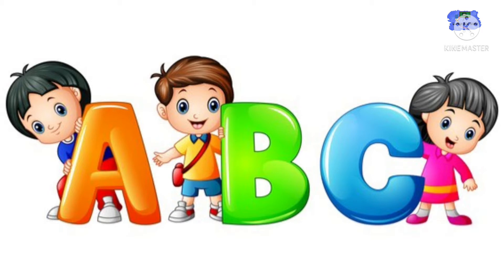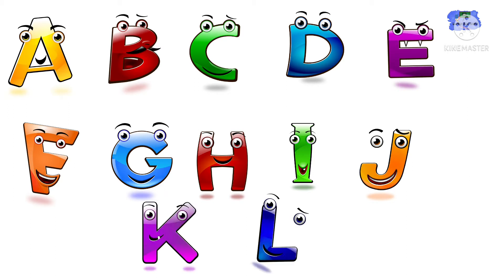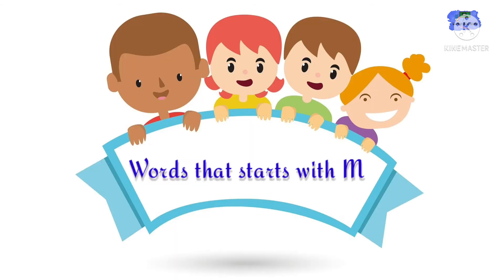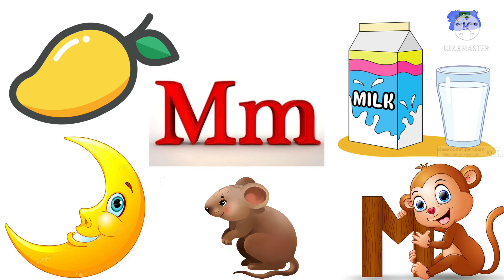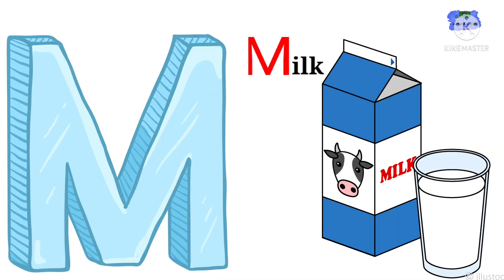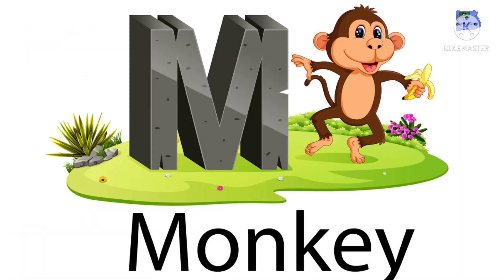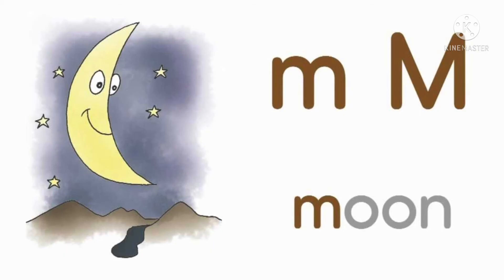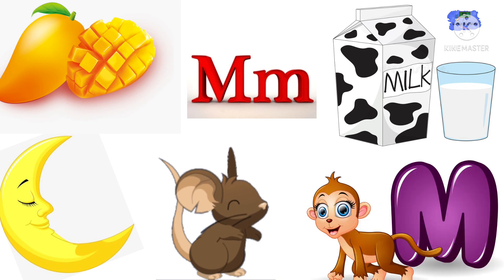LKG online Class-Learn English Alphabet M/English Alphabets/Words that start with letter M.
This video is related to preschool learning videos.